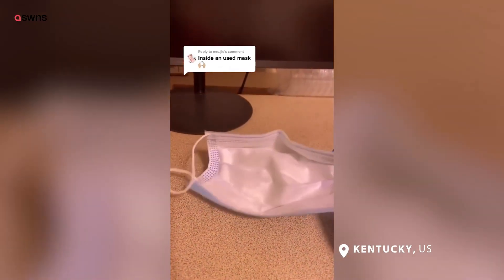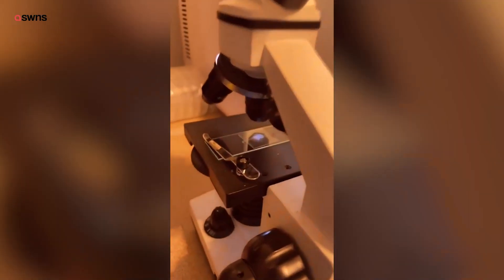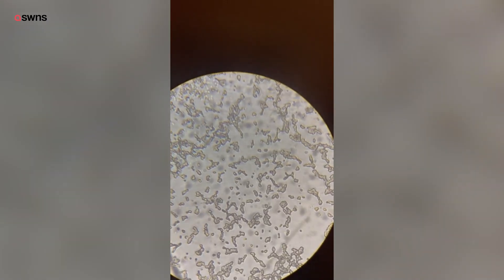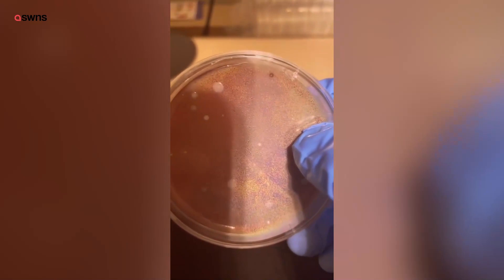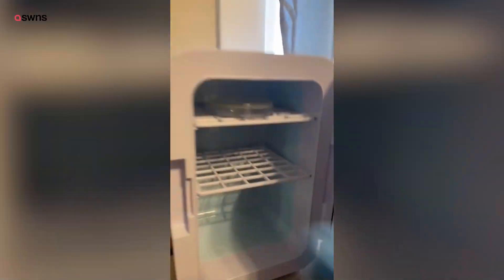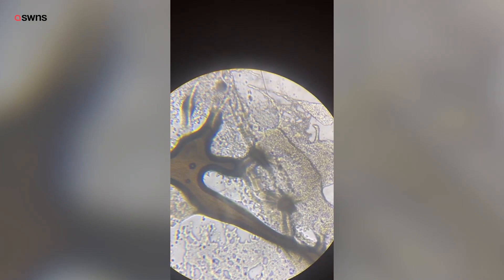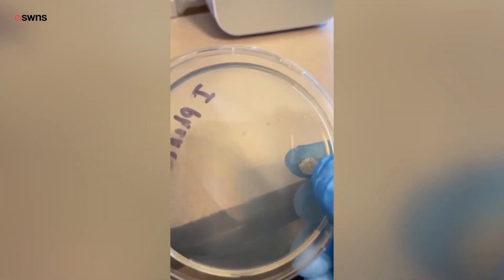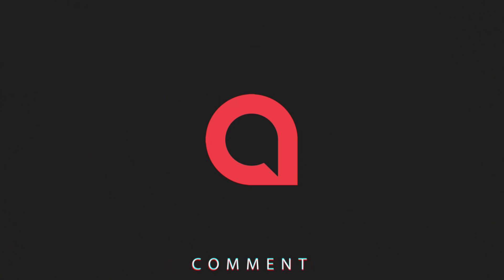Microbiologist swabs everyday objects for bacteria and the results are FASCINATING | SWNS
A young microbiologist has gone viral for showing the level of bacteria on everyday objects such cutlery, a used face mask and a TV remote.

Samuel Gerakas Barefoot, an 18-year-old Public Health Specialist for the United States Air Force, began swabbing objects near the end of 2021 in his own self-made, at-home laboratory in Bowling Green, Kentucky, United States.